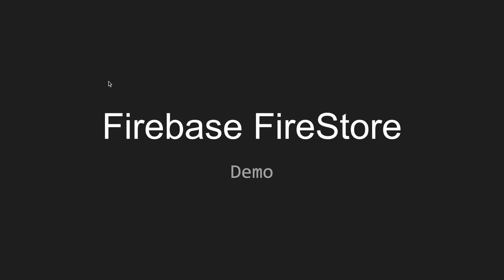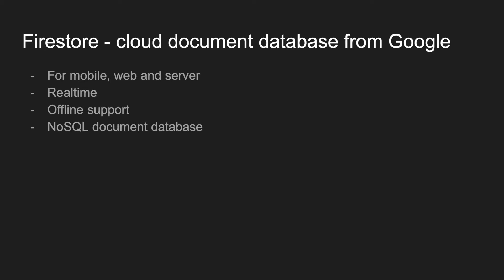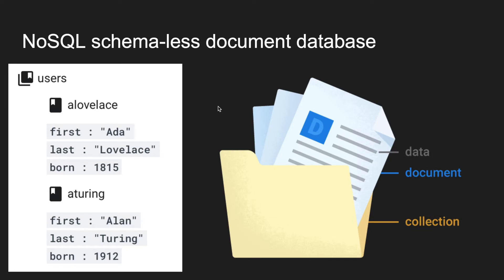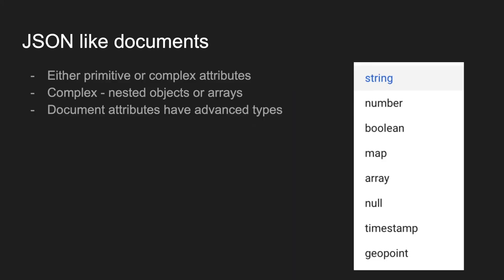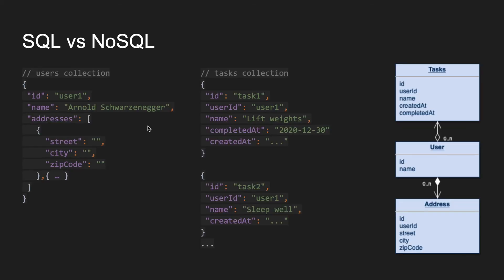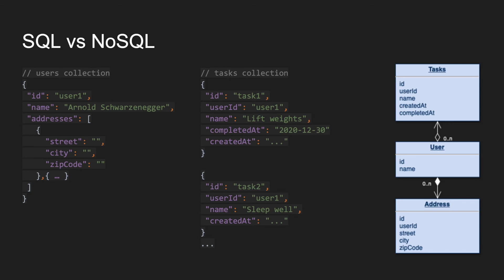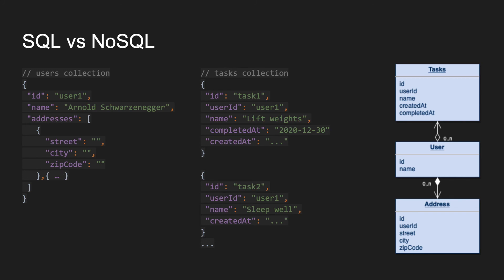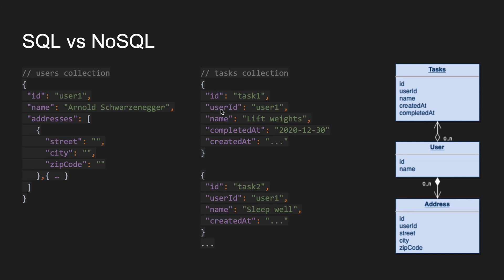01 Introduction into Firebase and Firestore database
Firebase is a service from google that amongst other valuable services (like analytics, crash reports, app distribution, ...) provides also realtime databases. Here is short intro into one of those - Firestore from Firebase